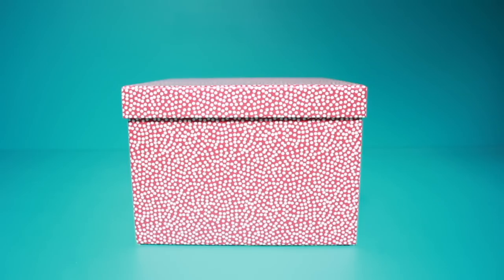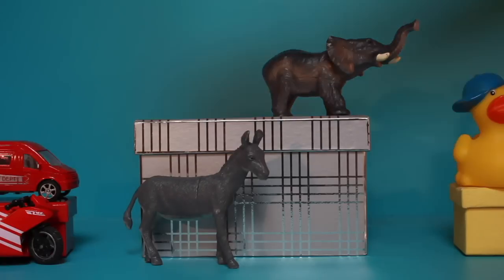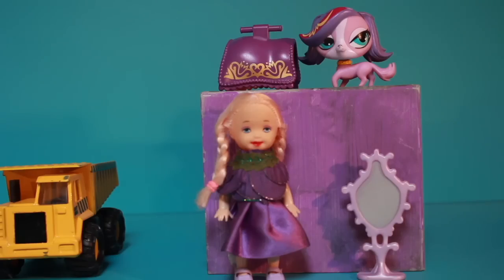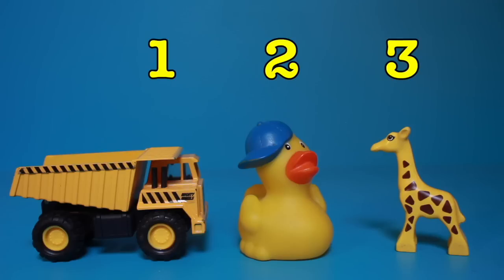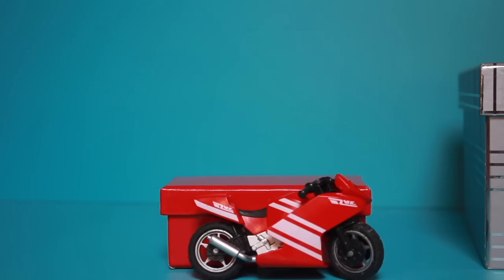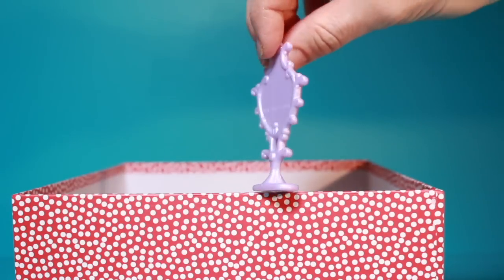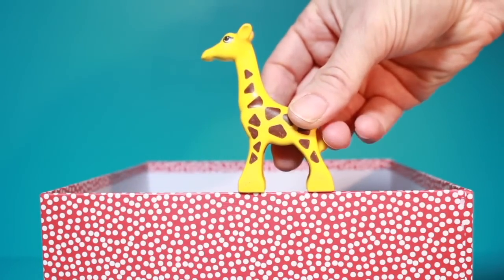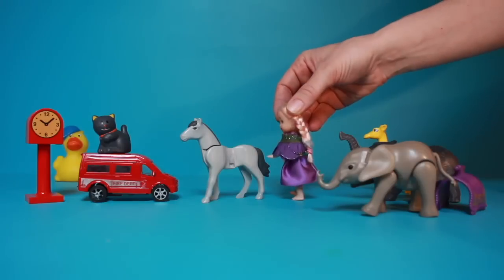Learn Colors for Children | The Bellboxes Color song vol 1 | Numbers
In this Bellboxes educational video for children, babies and Toddlers we learn the colors by using toys.  We sing the color song for the first four colors in this first Bellboxes color learning song. We also learn the numbers and count up to six.
The children learn english and learn to sing the color song.
This is a learning video with nursery rhymes for small children.
The toys come out of the surprise box and find their place with the right color.  Learning is fun. This video is for preschoolers, children, babies and Toddlers.  After learning the colors we count the toys.